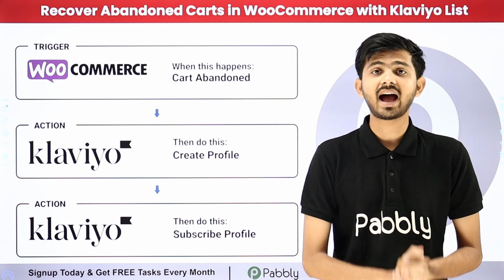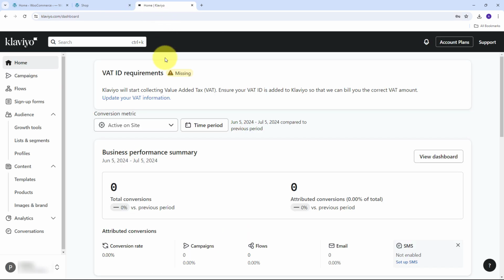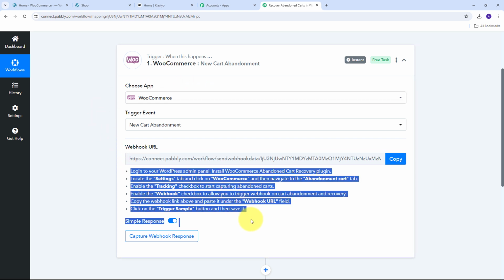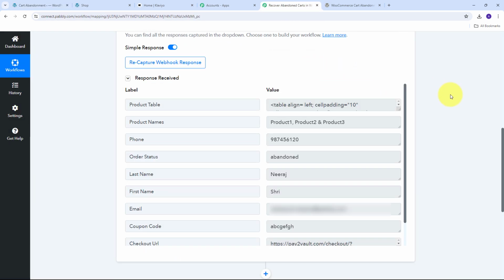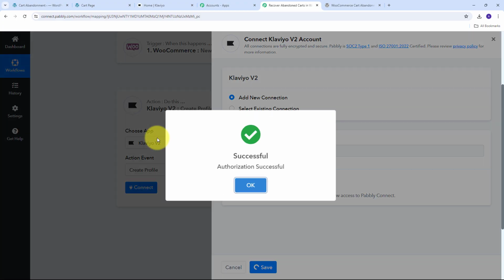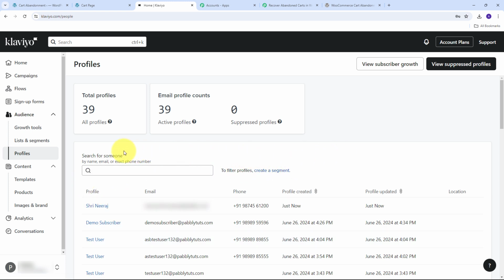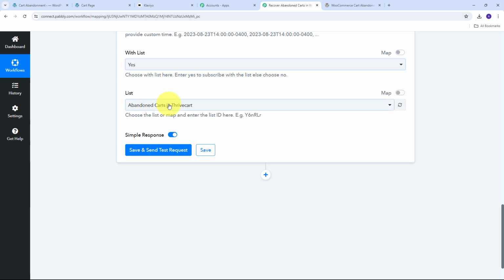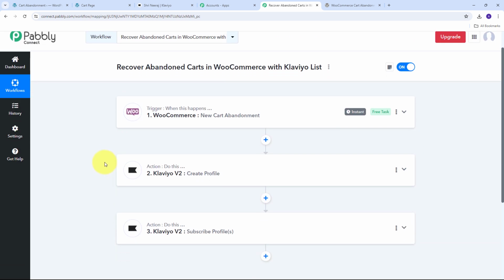Recover Abandoned Carts in WooCommerce with Klaviyo List | WooCommerce Klaviyo Integration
In this tutorial, we'll guide you through the process of recovering abandoned carts in WooCommerce by adding them to a Klaviyo list using Pabbly Connect. WooCommerce is a popular e-commerce platform for WordPress, while Klaviyo is a powerful email marketing tool designed to help you engage and convert your customers. By integrating WooCommerce with Klaviyo through Pabbly Connect, you can automatically capture abandoned cart data and add it to your Klaviyo list for targeted email campaigns. Follow our step-by-step instructions to set up this integration efficiently, ensuring that your abandoned cart data is seamlessly transferred to Klaviyo for effective cart recovery and increased sales.

Use Case:
Imagine running an online store where potential customers frequently add items to their carts but leave without completing the purchase. This is a common scenario that results in significant lost revenue. By implementing an abandoned cart recovery strategy, you can effectively reach out to these customers, remind them of their pending purchase, and encourage them to complete the transaction.

1. Automation: Pabbly Connect offers automation capabilities that can help you automate mundane and repetitive tasks. This allows you to save time, money and resources.

2. Integration: Pabbly Connect provides a wide range of integrations so that you can connect different web services with each other. This helps you to create smarter workflow processes and make your business more efficient.

3. Security: Pabbly Connect takes security seriously and provides an industry-standard security system to protect your data and applications.

4. Scalability: Pabbly Connect is highly scalable and allows you to easily add new applications and services to your workflow.

 5. Cost-effective: Pabbly Connect is cost-effective and provides plans for different business sizes.